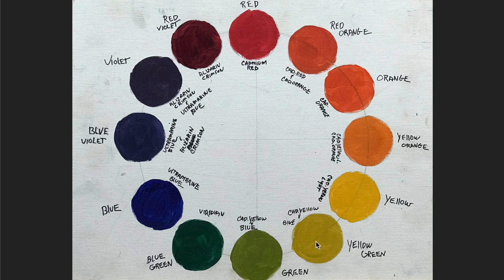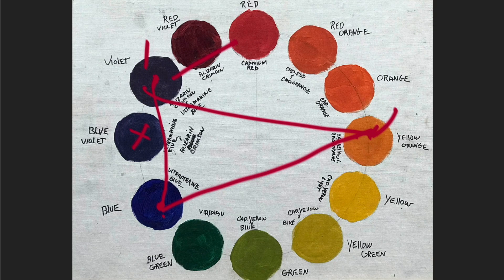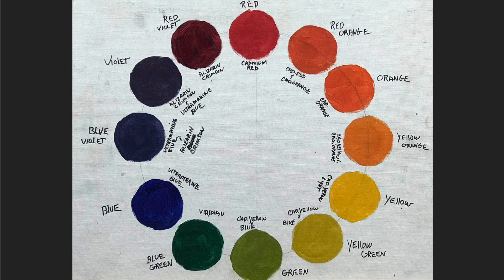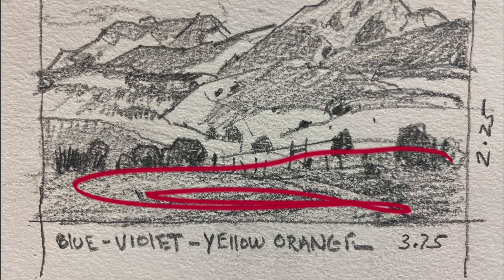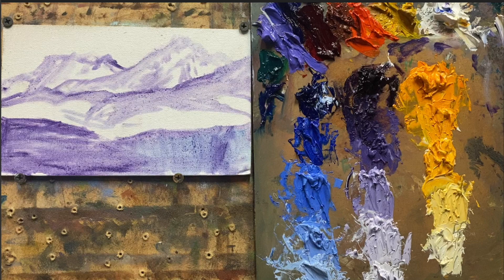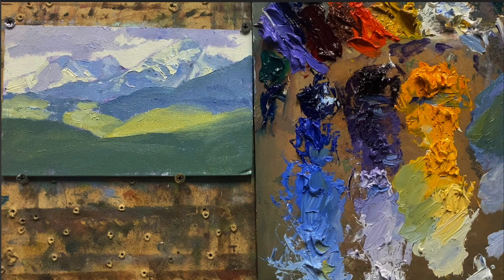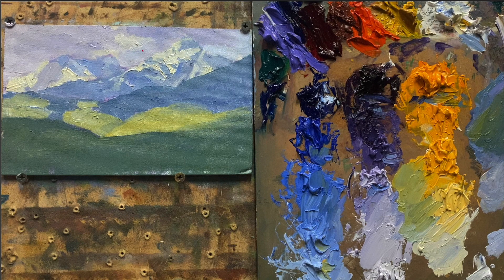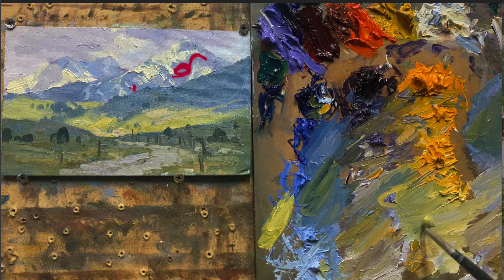Painting A Landscape Painting With A Split Complementary Color Scheme Tutorial - Impressionism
Color schemes are a great way to study color and get comfortable with what the colors on your palette can do.